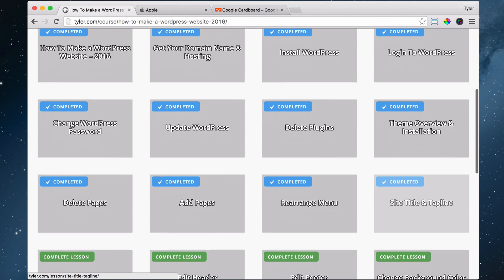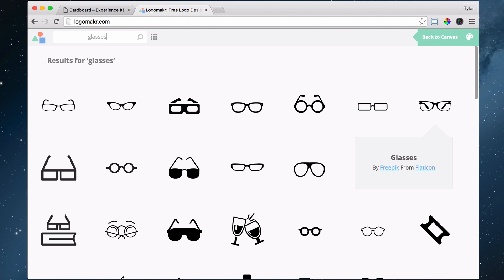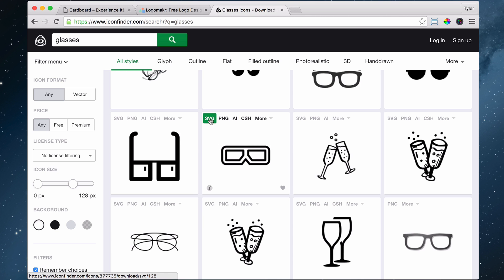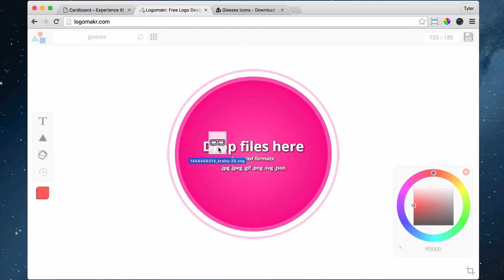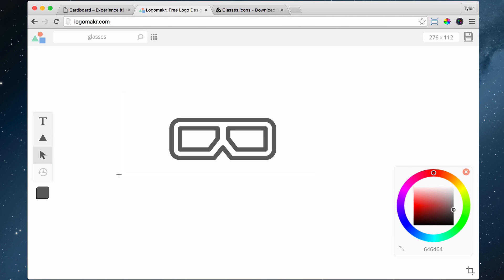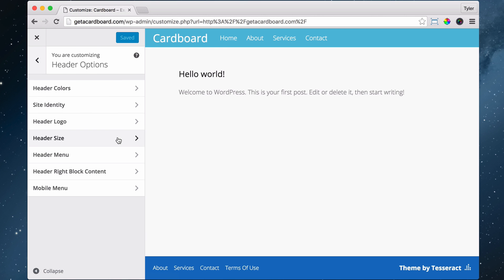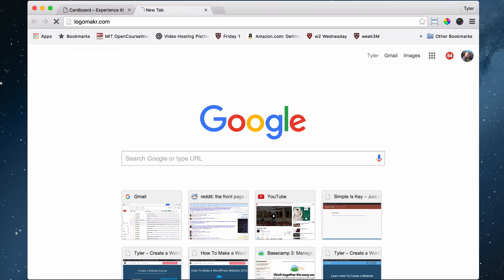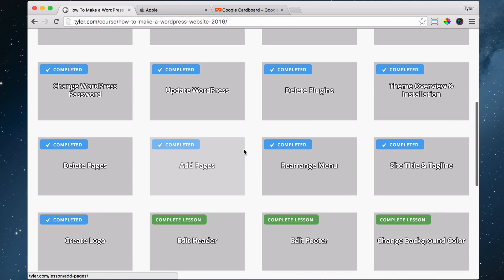13 - Create Your Logo - 2016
Create a logo for your yourself or business on logomakr.